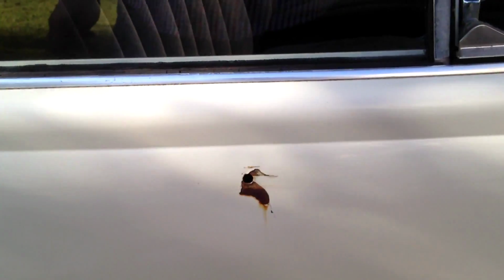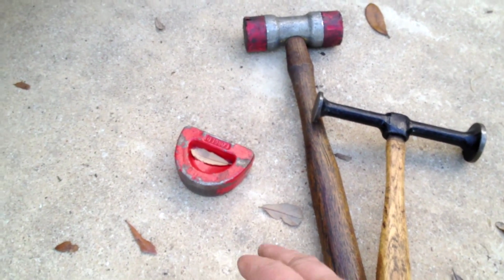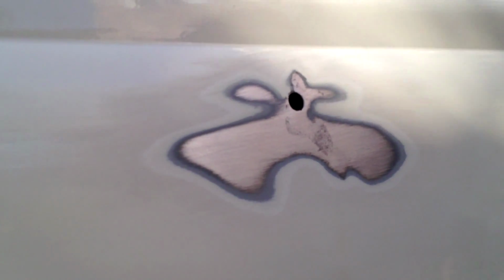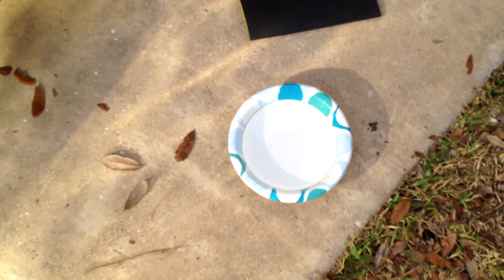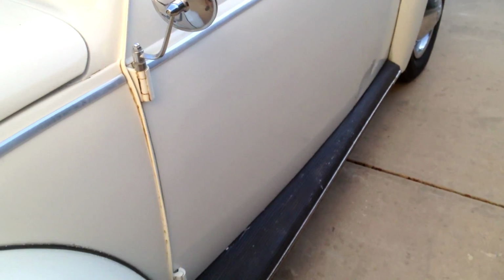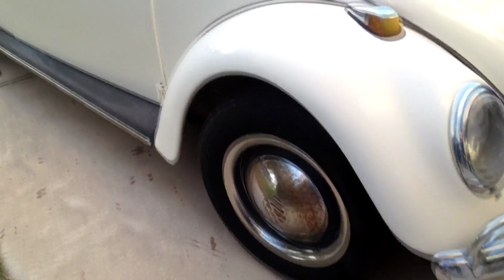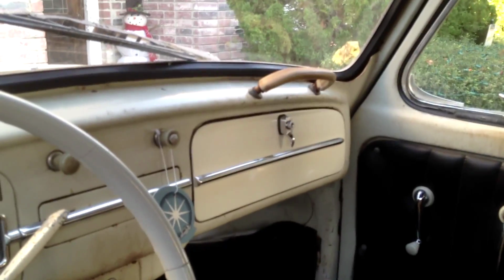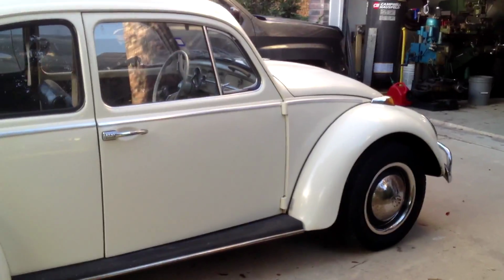1965 Vw Bug Quick door repair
There was two rust spots one on each door and the passenger door had a dent to add to the repair. Turned out to be fairly easy so I thought I would post it.
I posted on another channel but meant to put all the VW stuff on this one so here it goes lol